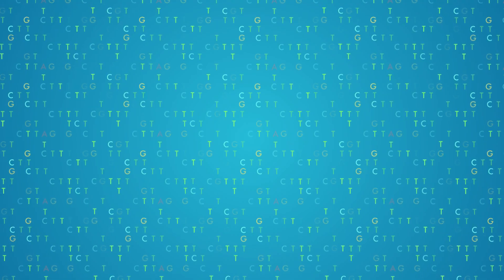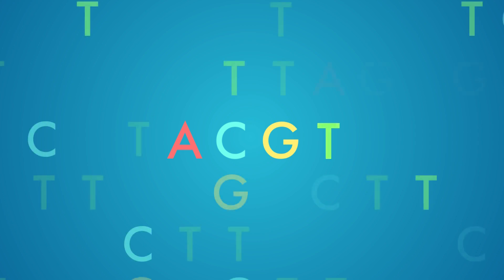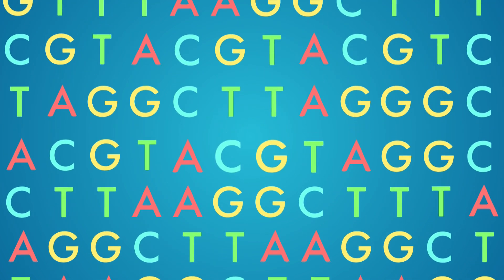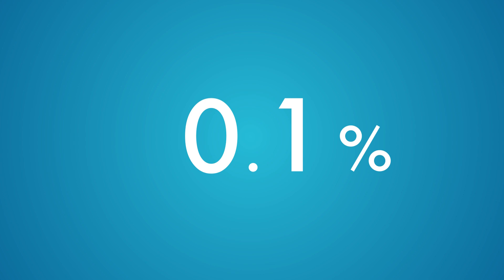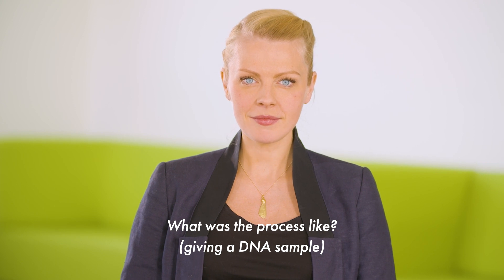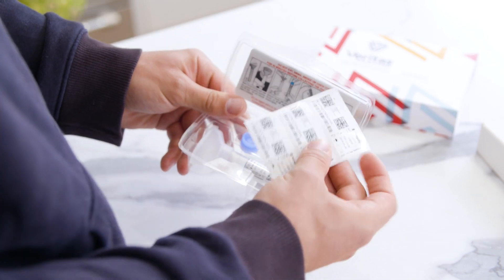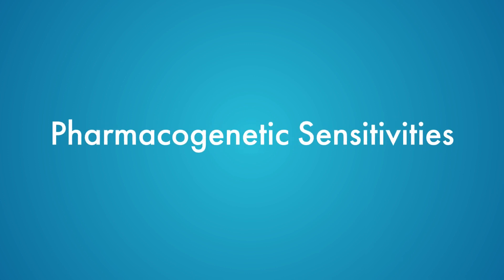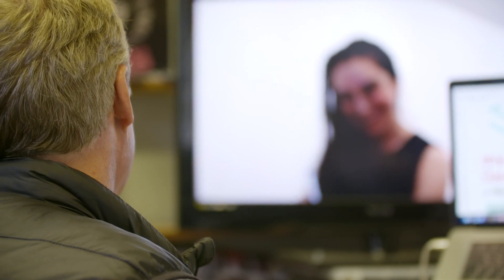Love My Genome Documentary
A short documentary that presents the experiences of our 10 participants in their own words. The film addresses fundamental issues pertaining to the meaning of our genome, its relevance to health, quality of life, business, industry and public policy.